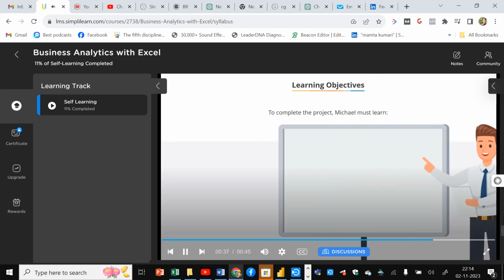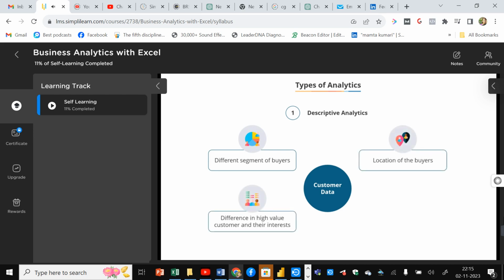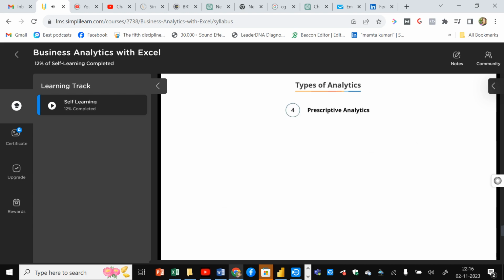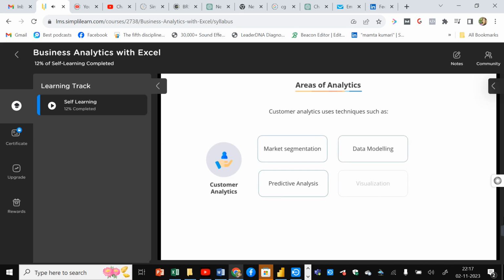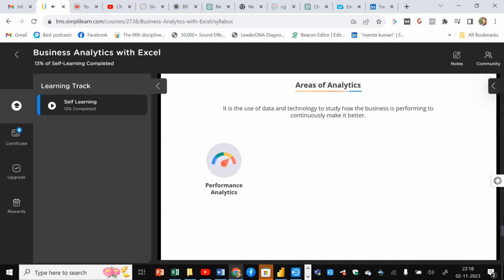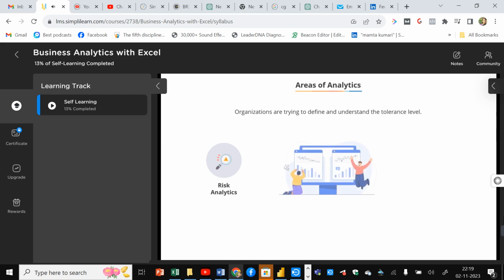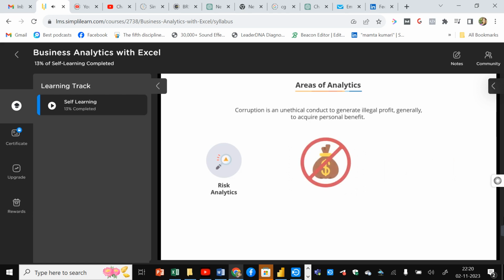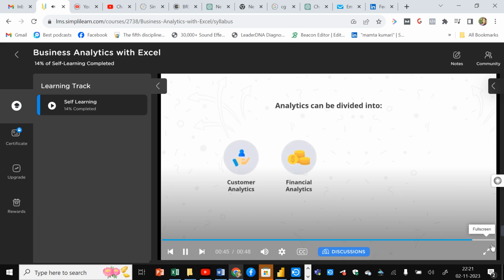Business Analytics Brief - part 1 for Resourceful Influencing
box, and you'll ideate an unforgettable USP that rivals unicorns for rarity.

Intelligence - Create: Now, it's time to don your SEO wizard's hat. Craft a compelling narrative, highlighting your genius in the most captivating words. SEO keywords are your wand; use them wisely to create content that shines brighter than a supernova.

Initiative - Observe: To ensure your USP remains unbeatable, keep a hawk-eye on the ever-changing career landscape. Observe trends and stay adaptable, optimizing your SEO keywords as you go. This initiative is your secret weapon.

Negotiate - Install: Negotiate your way to the top by pitching your USP like a pro. Harness the power of persuasive SEO techniques to ensure your brilliance isn't buried in obscurity. Install your unique qualities in the minds of your superiors and peers.

Consolidate: The final step is to consolidate your position as a rising star. Continuously refine your USP with fresh SEO insights and let your unbeatable value shine through. Success is yours to conquer.

  The Pathway
Path #1   Resourceful Influence  : Uniquness, Resilience Relevance
Path #2   Joyful  Excellence         :   State, Sunchronicity, Surrender
Path #3   Global Significance       :   Calming, Cooling, Greening

Uniqueness :  Unbeatable USP
Resilience     : 10 p framewirk
Relevance     :  Ahap method

State                 :   TIDALJ
Synchronicity  : Daily wins
Synergy          :   Community

Calming :  Meditation, Sudarsan Kriya
Cooling  :  Climate Risk, Adaptation, ESG
Greening :  A tree a person,  Community building,   Sea-culure